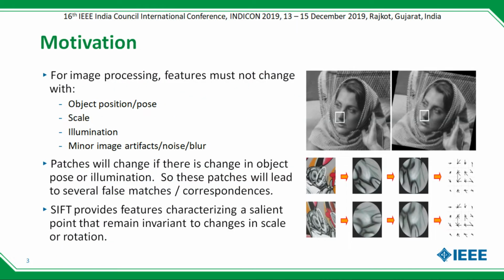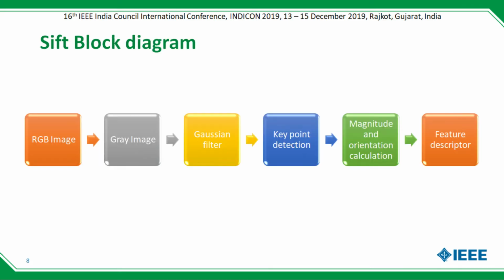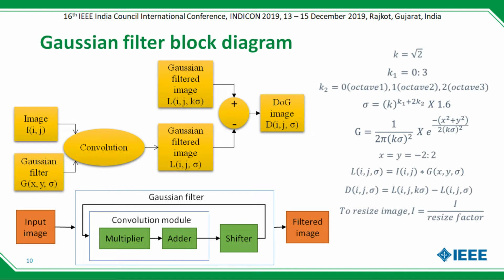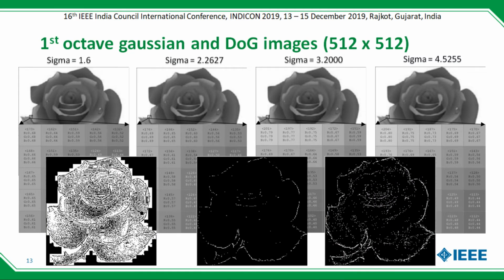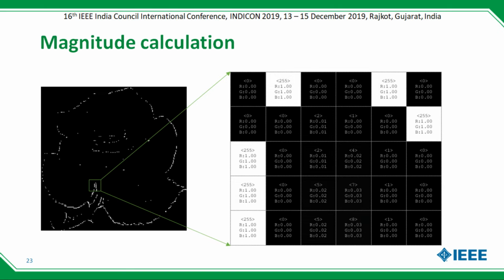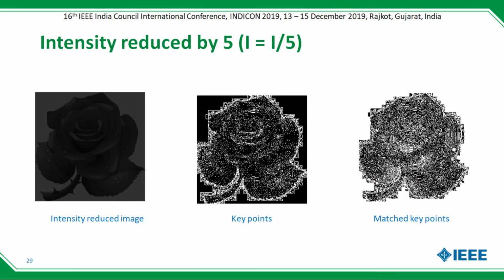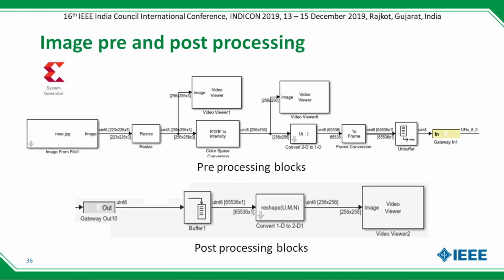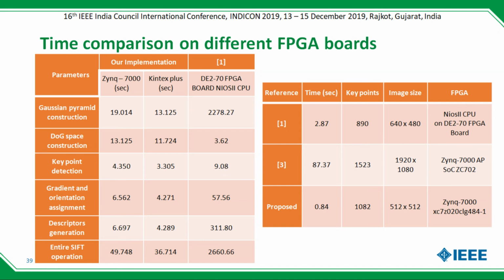SOC for Image Processing Using SIFT Accelerator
Title: SOC for Image Processing Using SIFT Accelerator
Author: Akshatha V Murthy, B Rajeshwari, Bajarangbali B

Abstract: In this paper, we have implemented System on Chip (SoC) for SIFT algorithm by integrating designed and library IPs. In this algorithm, we have verified for feature transforms like rotation, intensity increase and decrease. The key points are detected for the given image and compared with that of transformed images. The key point matching achieved is up to 99.8%. It is also verified that Scale Invariant Feature Transform (SIFT) algorithm works for any image format. The algorithm is implemented in Xilinx model composer and then it is converted to Xilinx system generator block for Field Programable Gate Arrays (FPGA) implementation. FPGA used is Zynq-7000 xc7z020clg484-1.